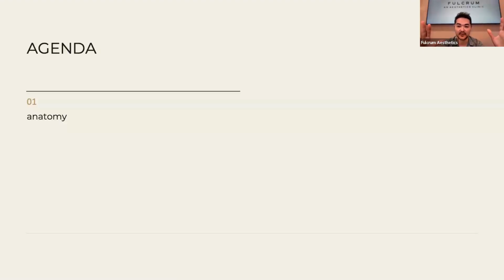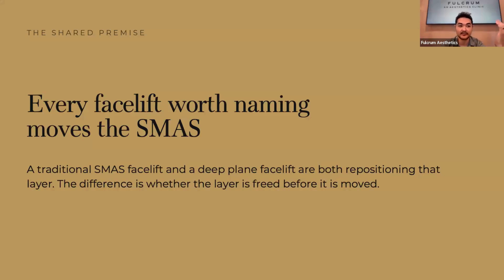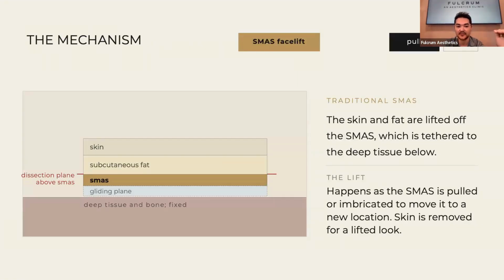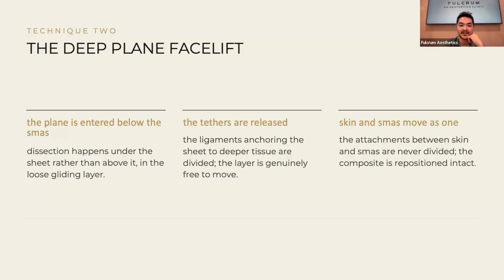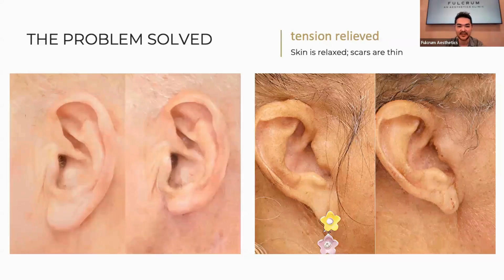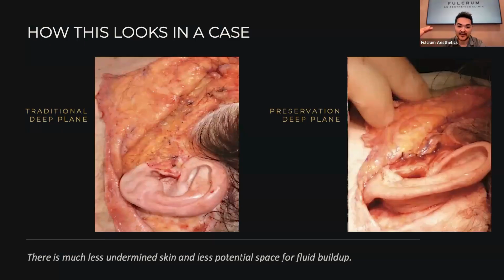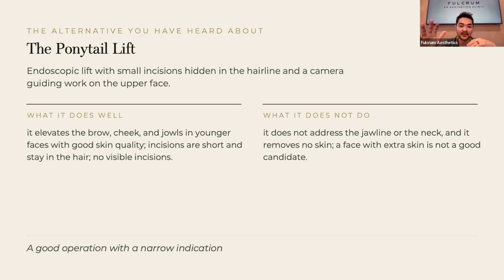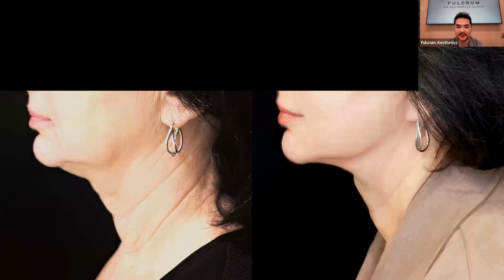Deep Plane Facelift vs. Traditional Facelift with David Hill, MD | Fulcrum Aesthetics & Surgery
What makes a Deep Plane Facelift different from a traditional facelift—and how do you know which approach may be right for you?

Facelift surgery has evolved significantly, with modern techniques allowing plastic surgeons to address facial aging at a deeper anatomical level while creating refreshed, natural-looking results.

In this educational Masterclass, Dr. David Hill, Co-Founder and Plastic Surgeon at Fulcrum Aesthetics & Surgery in Chicago, breaks down the Deep Plane Facelift vs. traditional facelift techniques, the anatomy behind facial aging, and his approach to creating personalized surgical plans that respect each patient's unique features.

At Fulcrum, we believe the best facelift doesn't change who you are—it restores who you've always been.

In this Masterclass, Dr. Hill discusses:

✨What a Deep Plane Facelift is and how it differs from a traditional facelift
✨ How facial anatomy and deeper structural changes contribute to aging
✨ Who may be a candidate for facelift surgery
✨ The benefits and limitations of different facelift techniques
✨ Common misconceptions about facelift surgery
✨ How modern techniques can create natural-looking results without appearing "overdone"
✨ What to expect before surgery, during recovery, and throughout the healing process
✨ How Dr. Hill develops an individualized surgical plan based on anatomy, goals, and desired outcomes

Whether you're actively considering a Deep Plane Facelift in Chicago, researching facial rejuvenation options, or simply want to better understand modern facelift surgery, this conversation provides an educational look at the techniques, anatomy, and philosophy behind today's surgical approaches.

At Fulcrum Aesthetics & Surgery, we believe exceptional care begins with education. Through our complimentary Masterclass series, we empower patients with trusted information to help them make confident, informed decisions about their health and aesthetic journey.

About Fulcrum Aesthetics & Surgery:
Fulcrum Aesthetics & Surgery is a Chicago-based practice specializing in advanced surgical, aesthetic, and wellness treatments. Our Fulcrum Education Masterclass Series is designed to provide patients with transparent, expert-led education surrounding today's most advanced aesthetic procedures and technologies.